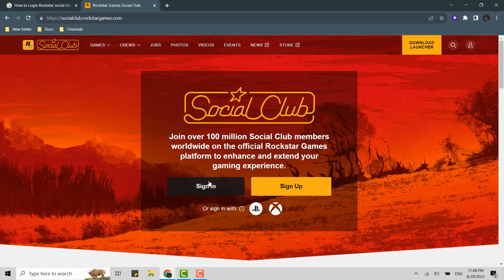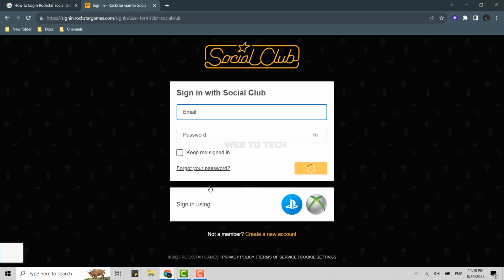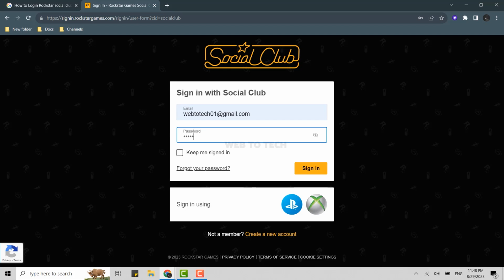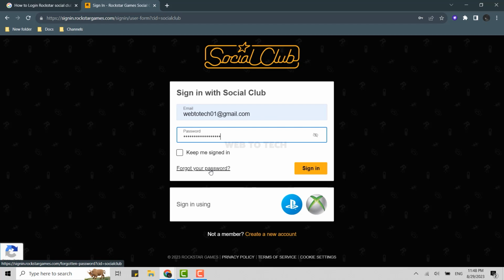How to Login Rockstar Social Club Account | Rockstar Games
A quick guide video on "How to Login Rockstar Social Club Account" by @webtotech

Here everyone today in this video we are going to guide you step by step process on how you can login into Rockstar social club account. Watch the video till end to learn the process.